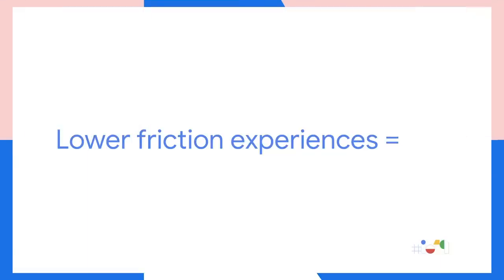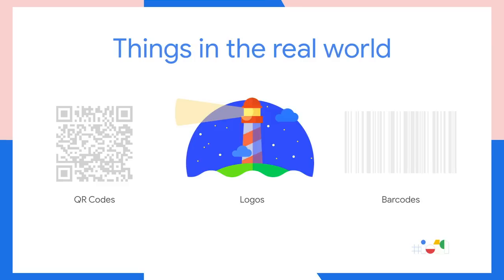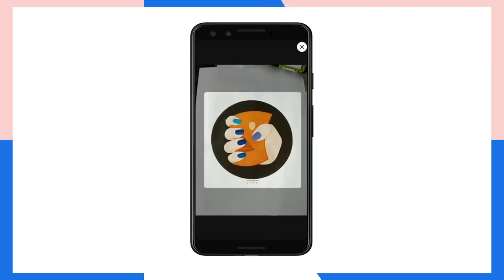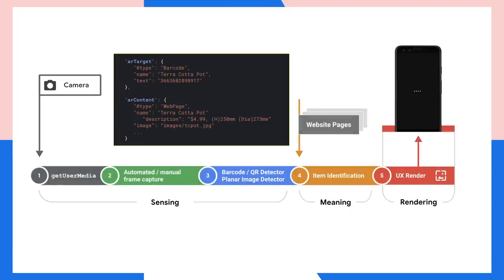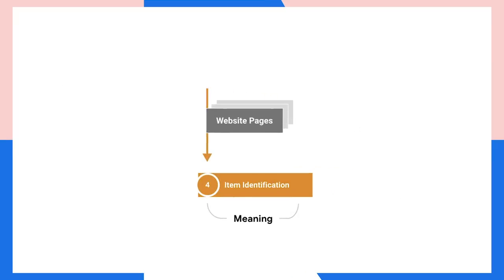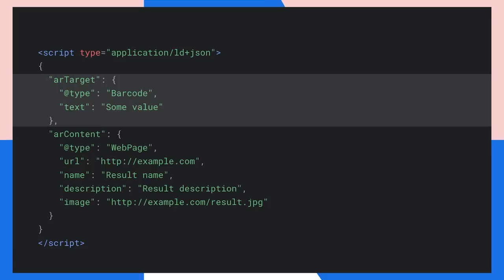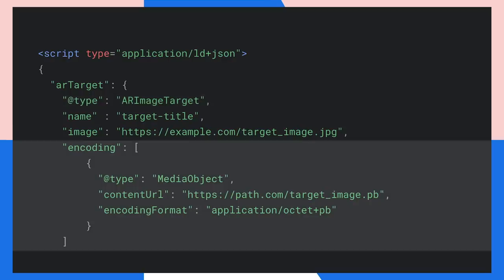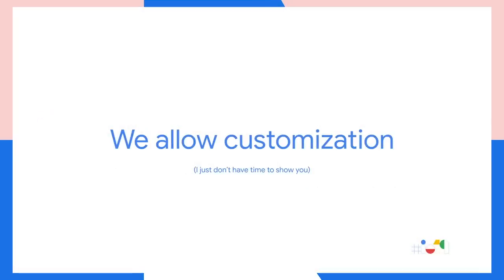Introduction to the Web Perception Toolkit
The Web Perception Tookit is a new JavaScript library that aims to make barcode, QR code and image detection a breeze. In this video Paul Lewis provides a high-level overview of what’s in the toolkit and how you can use it.